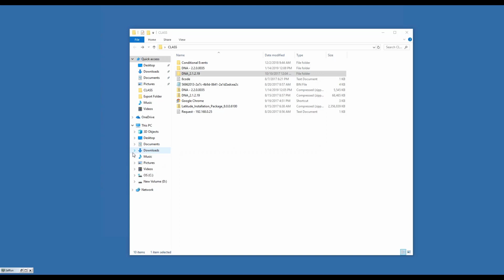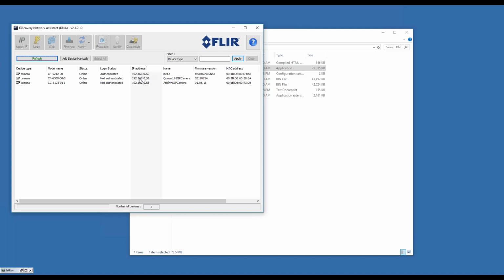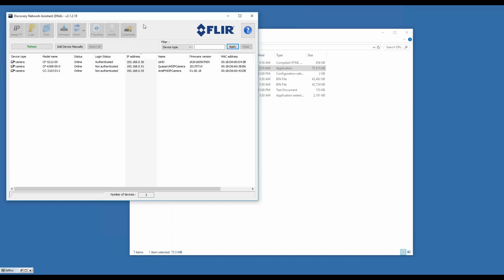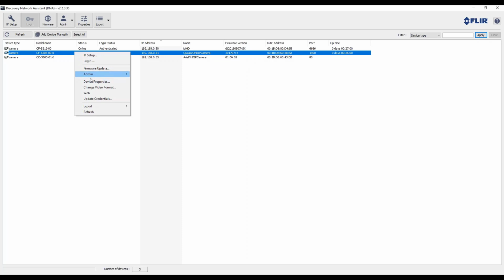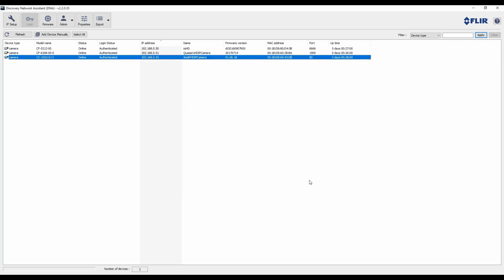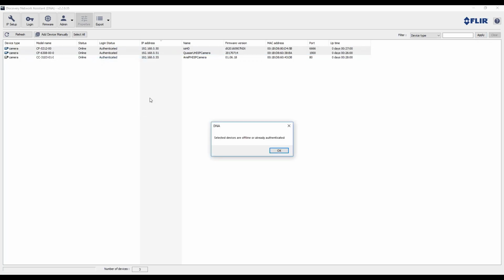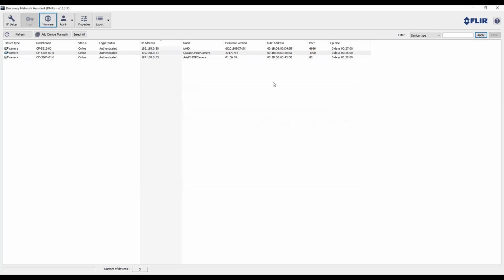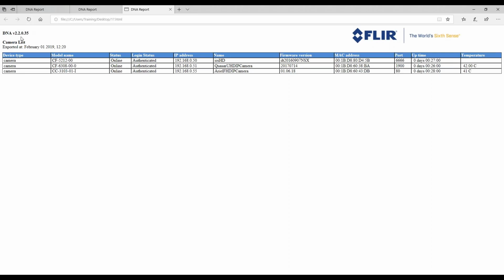Latitude DNA 2.2.0.0035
Newest DNA version